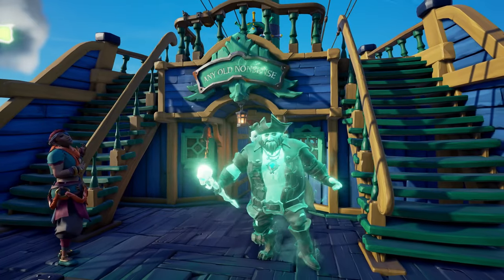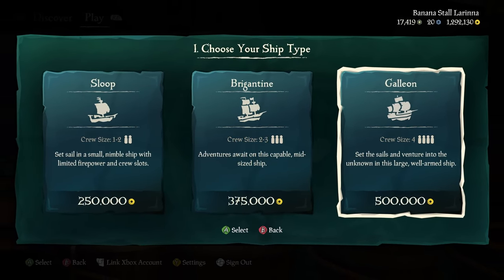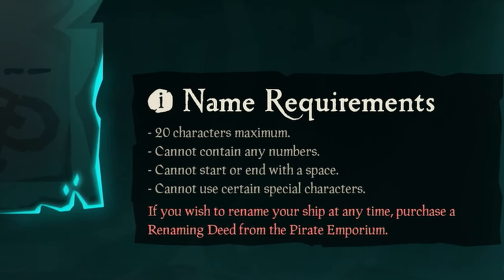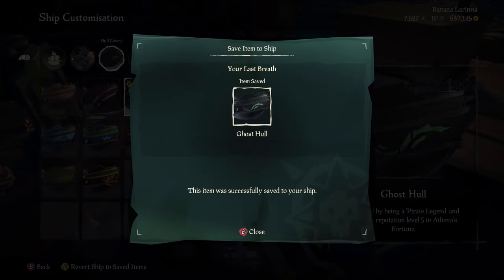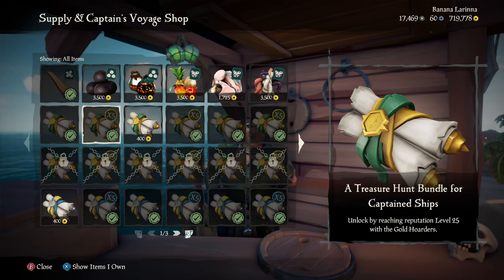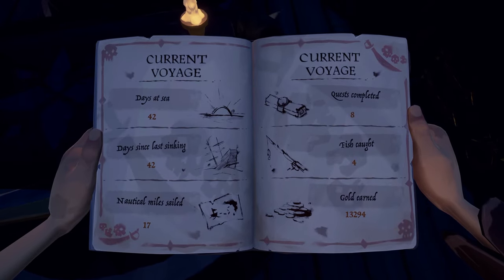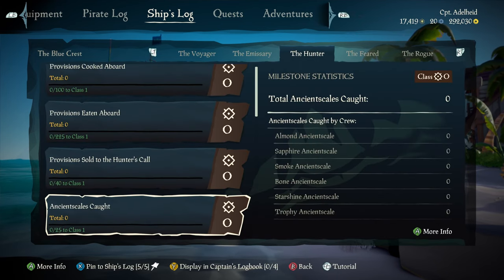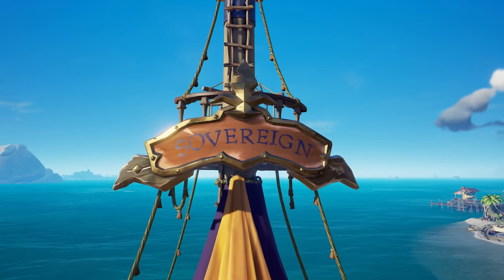What is Captaincy | Sea of Thieves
Captaincy Explained | Everything you need to know

0:00 - Intro
0:11 - Buying your first Ship
0:37 - Naming your Ship
0:56 - Customization and Saving
1:29 - Captain's Voyages
2:10 - Milestones
2:44 - Sovereigns